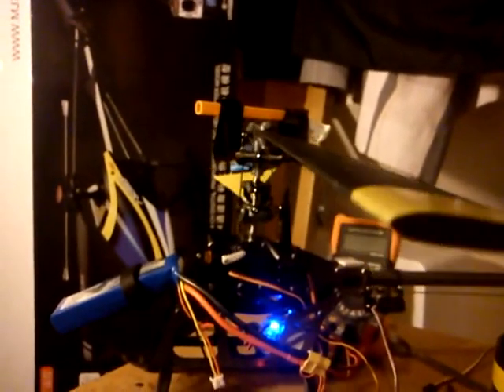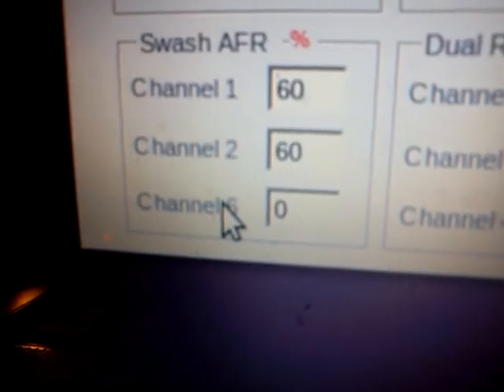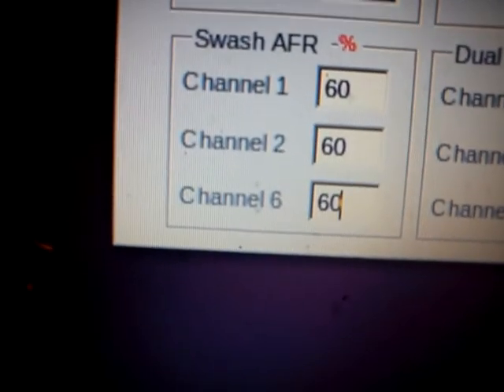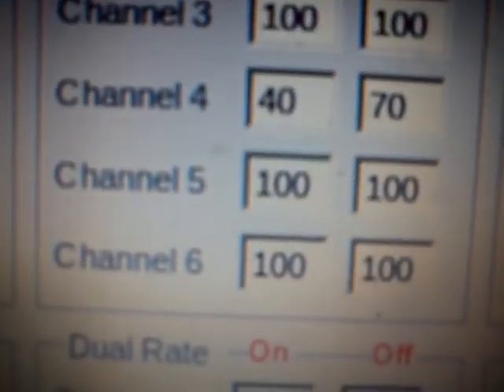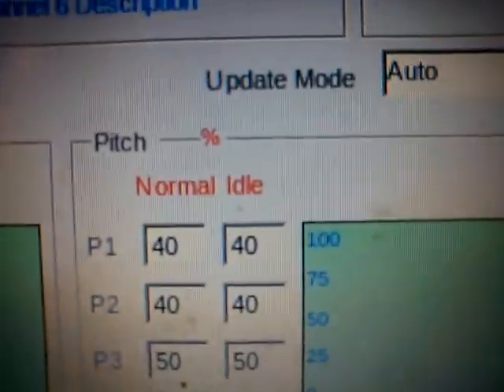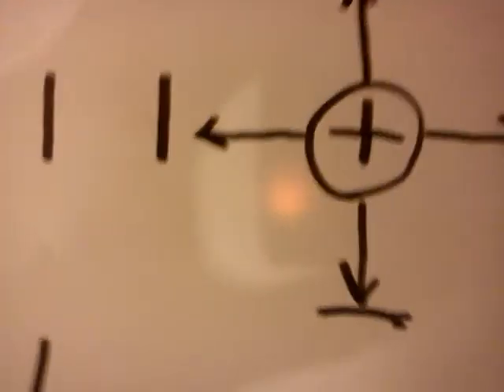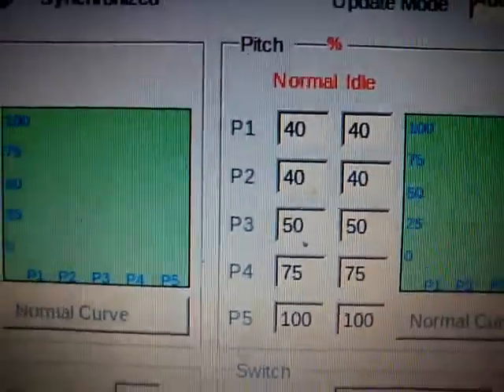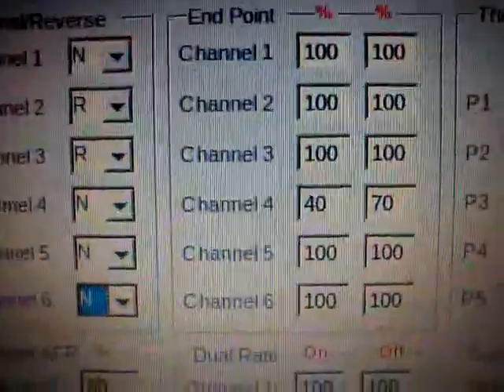How to Build a Drone: Fine-Tuning Radio AFR, End Point, Pitch and Throttle Curves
In this video, demonstrated is the manner in which adjustments to AFR values in the program parameter affects the range of motion and the speed of movement of the servo motor.